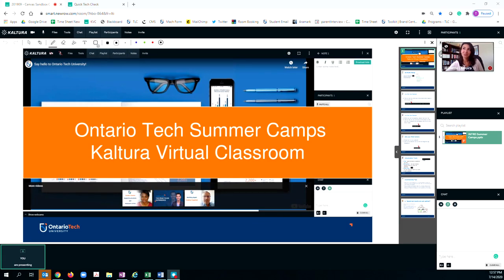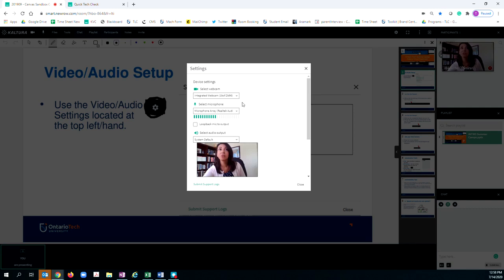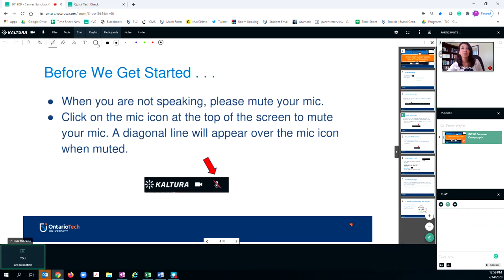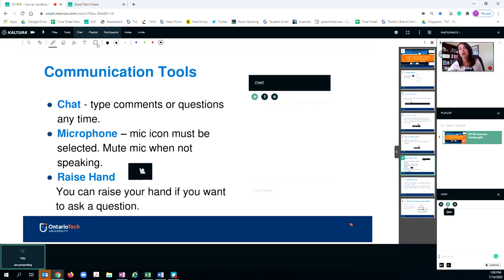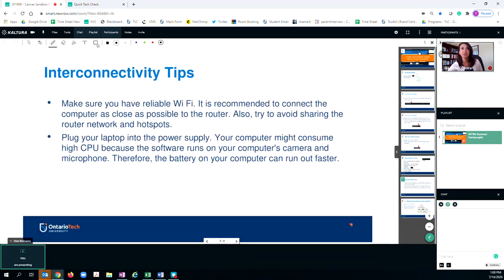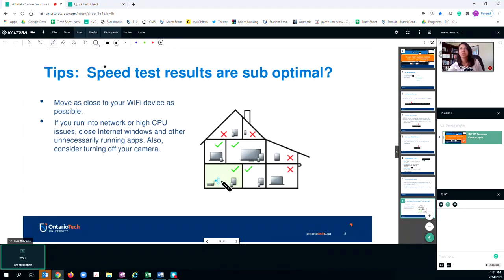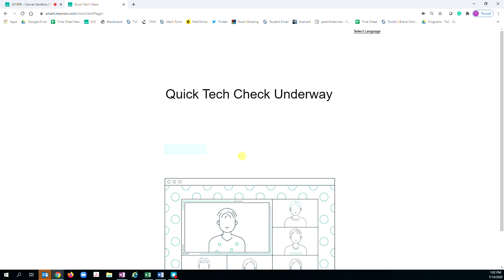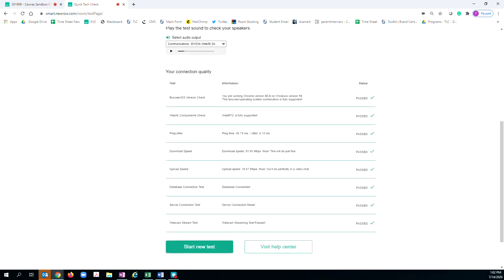Ontario Tech University Summer Camps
This video will help you with navigating the online virtual environment and connectivity.